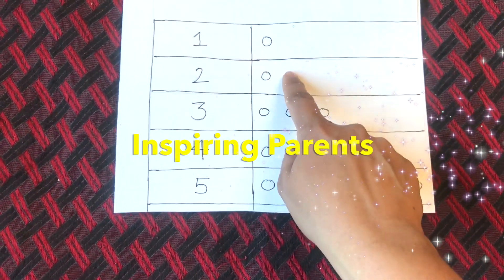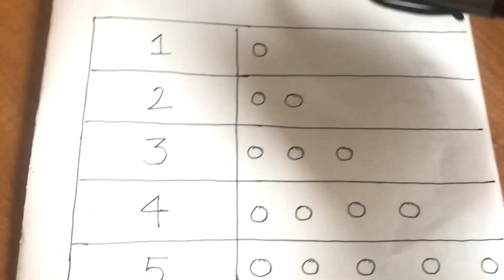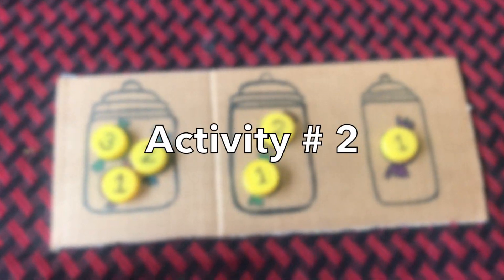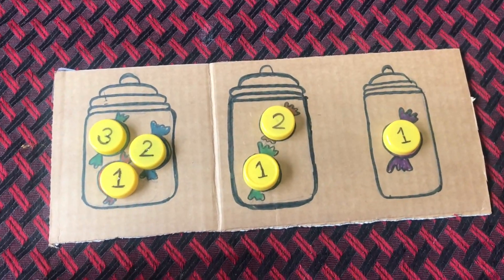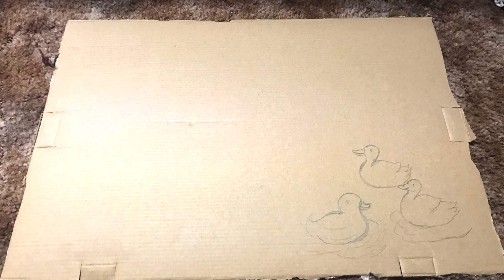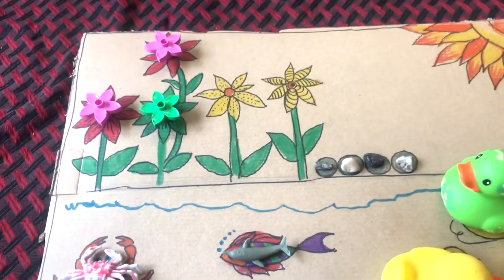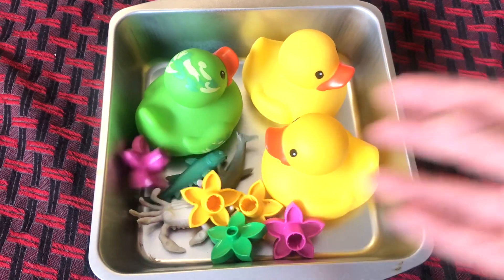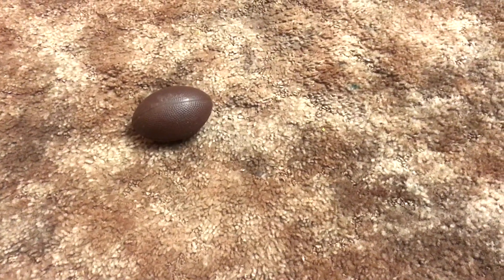DIY activities for Teaching Number counting & number recognition to 2-3 year old at home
Inspiring parents, in this video, I am showing DIY activities for teaching Number counting & number recognition concept to 2 to 3 year old toddlers and preschoolers.These DIY number activities for toddlers are homemade therefore easy activities and almost of no cost. DIY learning activities for toddlers to do at home with kids. Parents, doing Early homemade math games and activities sets up good educational base for our kids future. Toddler learning activities doesn't have to be very expensive and complicated. Simple and easy toddler and toddler activities for 2 to 3 year old can teach a 2 year old many things.Teaching counting to kids at home is an important steps for developing math interest in kids. Number recognition 1-5 and counting activities for toddlers at home has shown in this video are easy and simple. These are best counting activities for preschoolers. if you are wondering how to teach number quantities to your toddlers and preschoolers then these DIY activities lesson plan for Teaching Number counting & number recognition to 2-3 year old at home are perfect. These DIY activities are Amazing activities using recycle material such as bottle caps and cardboard for introducing size concepts  to preschoolers and toddlers. Number recognition from 1-5 activities are early math skill for kids to learn. These amazing number recognition ideas for Teaching Number Recognition at home are perfect for toddlers or preschool. Homeschooling can be challenging but these easy activities for teaching numbers to 2 to 3 year old at home are easy to set and can be a perfect solution for that. Preschool lesson plan designs. All these toddler games are made by hands at home and can be useful for doing various activities with toddlers and preschoolers. All these activities and game ideas are really easy and exciting.  thank you for visiting. My videos are helpful for parents, educators and also baby-sitters. I will see you in my next educational and learning activities videos for toddlers and preschoolers.